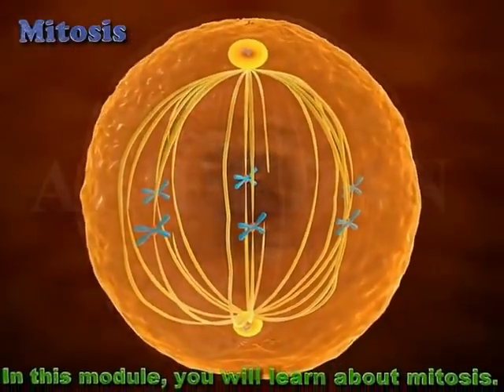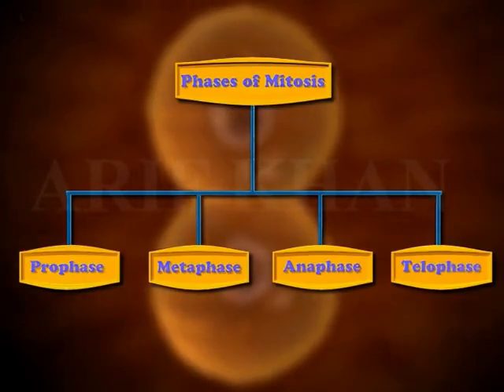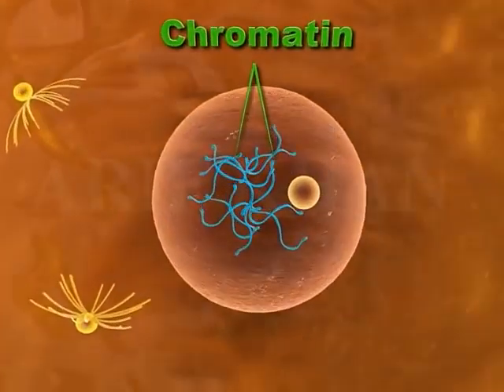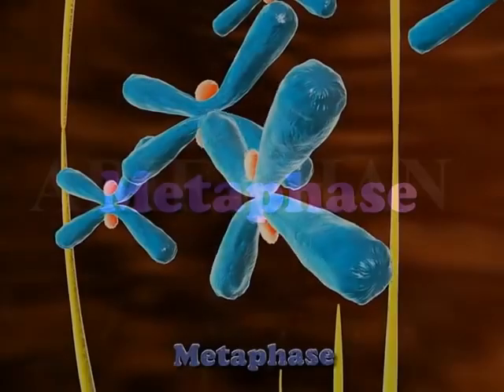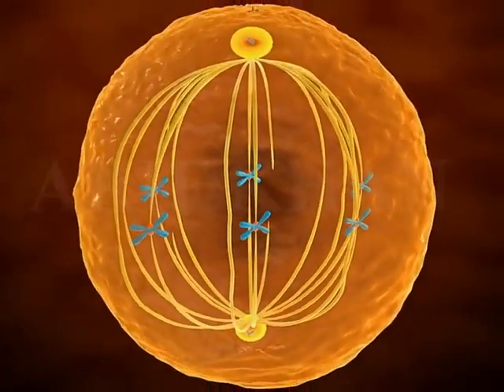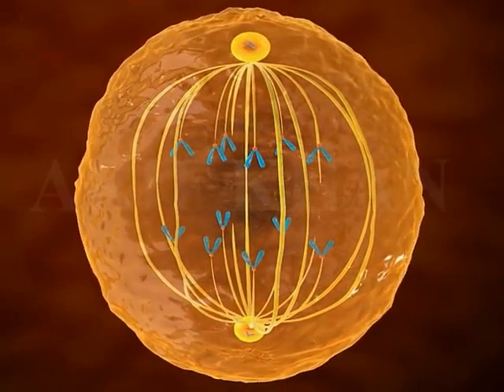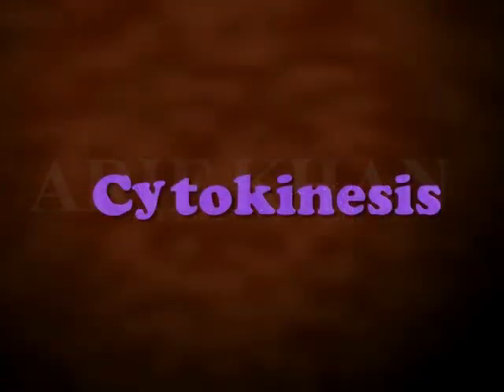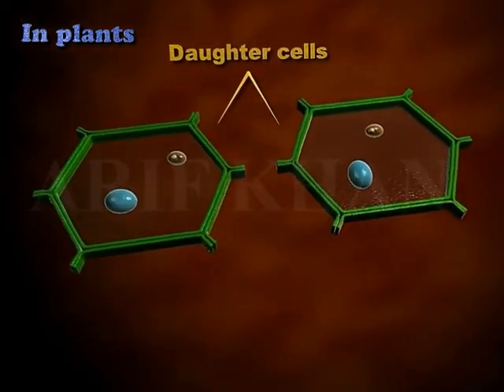Best animation video of mitosis for fsc students